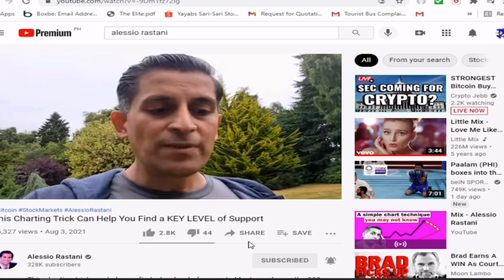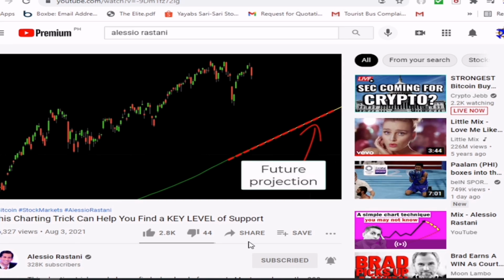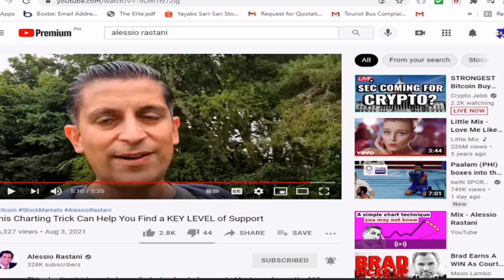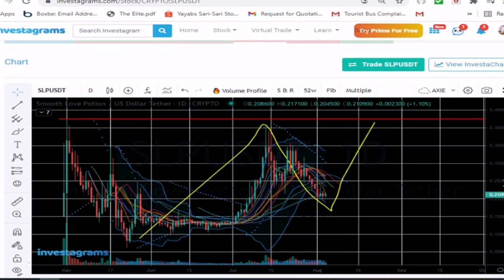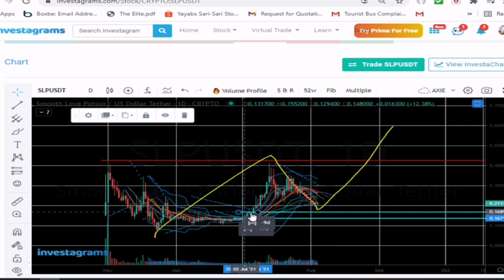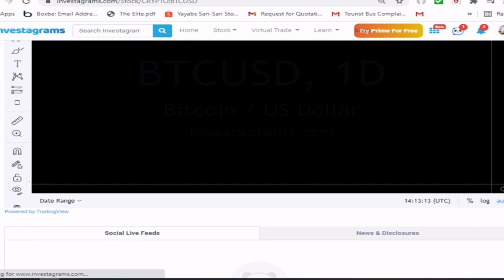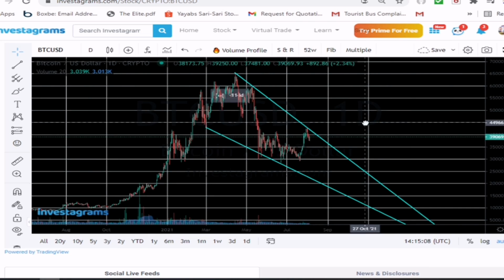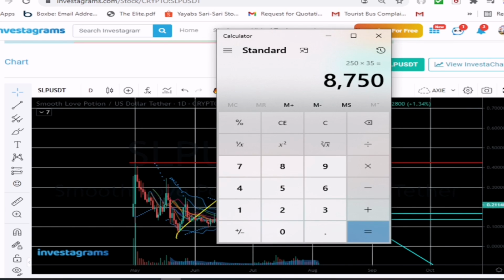Axie Infinity SLP Price Analysis base on Alessio Rastani lastest Video Applying Elliot Wave Theory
Axie Infinity is a first time in 2018 published Block Chain - Computer game of Vietnamese developer company Sky Mavis .

Ref: WikiPedia

Help Us to Continue our projects.

GCASH
HENRY JEFF MARDO

BDO
Account Name: HENRY JEFF MARDO
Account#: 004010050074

For all your Transporation and Travel needs Follow

Help us bring back the Beauty of our Environment. Support